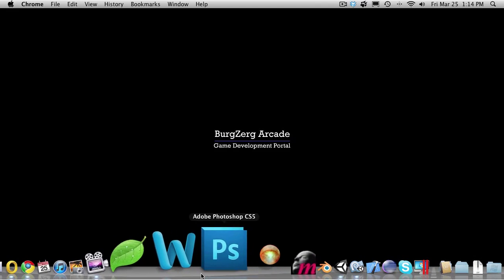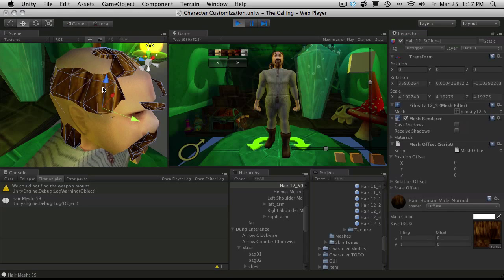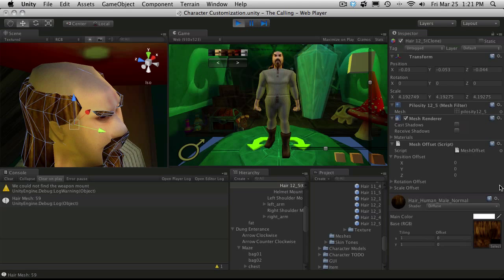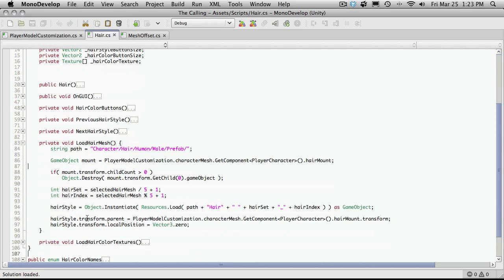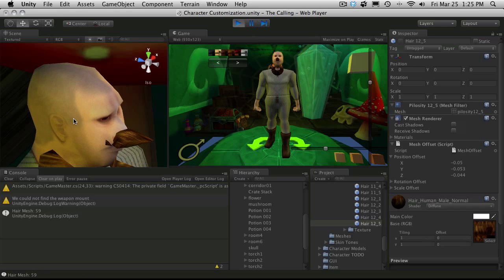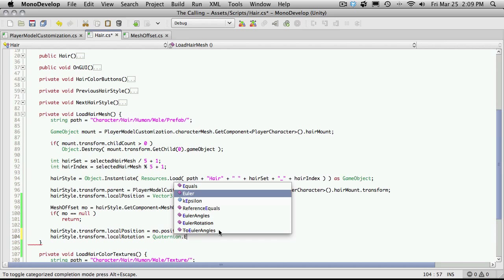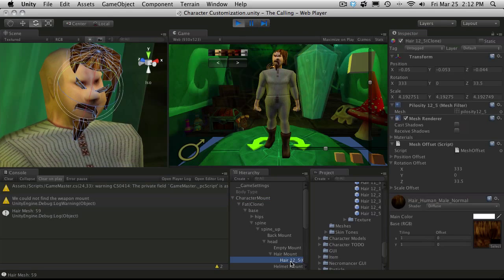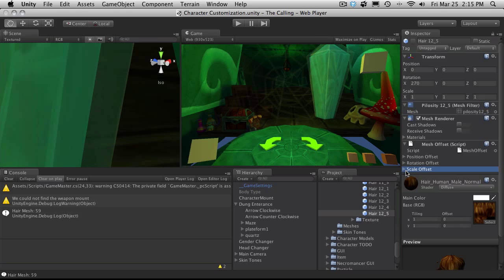189. Unity3d Tutorial - Character Customization Part 20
In this Unity 3D Game Development video tutorial, we take yet another look at how we can set up a GUI for a different part of our GUI, and start to code this one up.